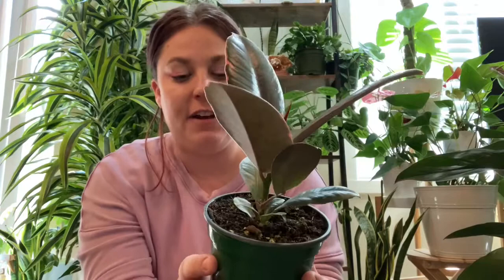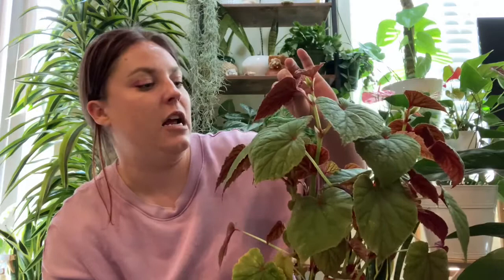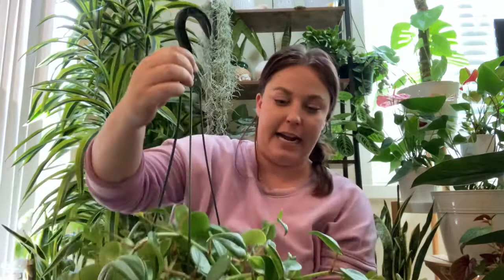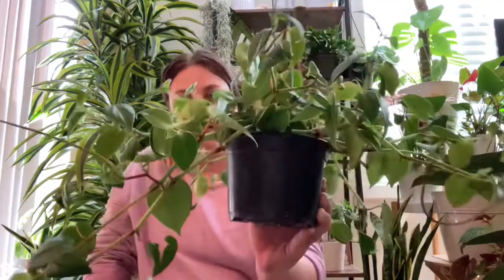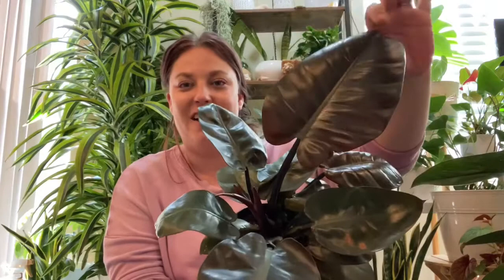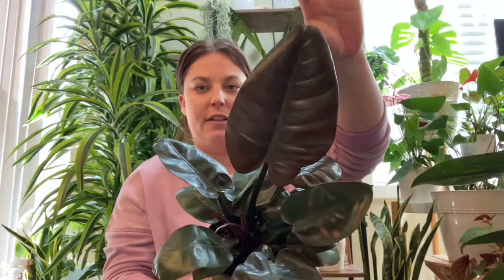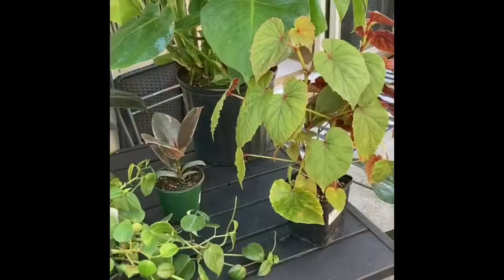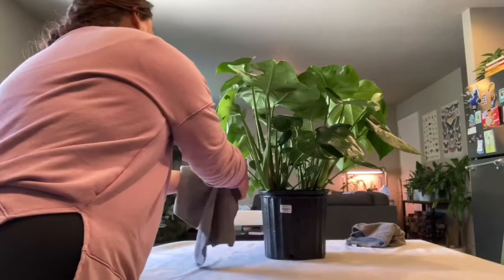Plant Haul & My “New Plant” Routine!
I’m sharing my plant haul from Yard N Garden Nursery, my favorite local nursery!

I’m also sharing my “new plant” routine and how I quarantine and preventatively disinfect my plants before introducing them to my collection!